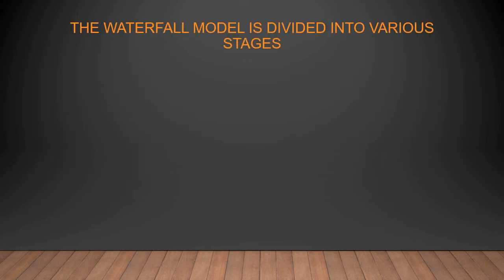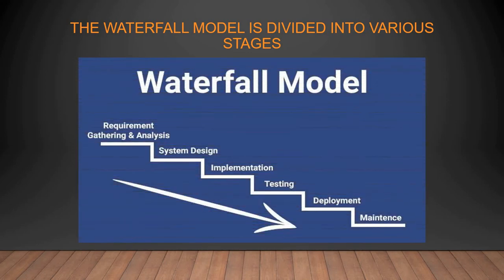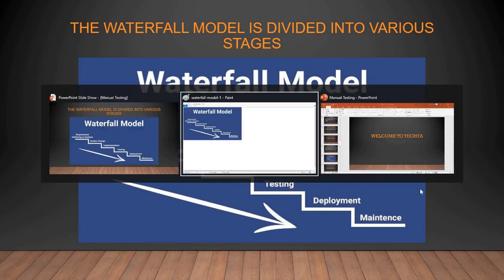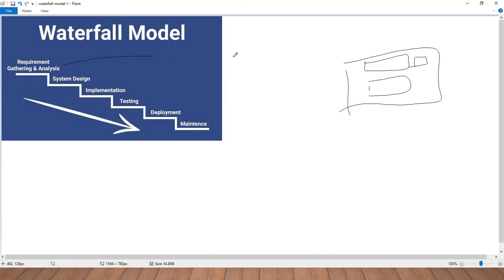Tutorial#7: What is Waterfall Model and its Stages?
In this session will see about the Waterfall model.

Stages of Waterfall model:-
1-Requirement.
2- Design
3- Implementation.
4- Testing
5- Deployment.
6- Maintenance.